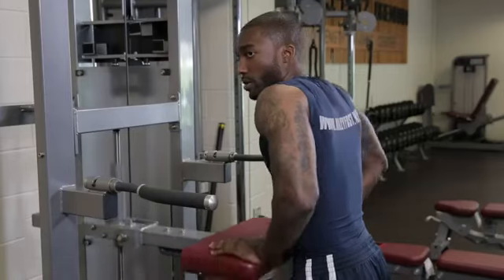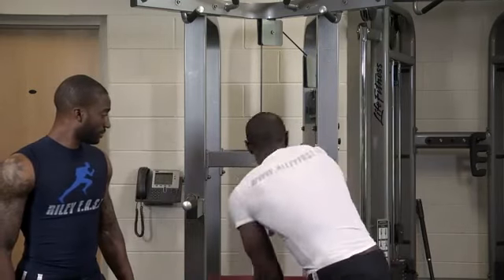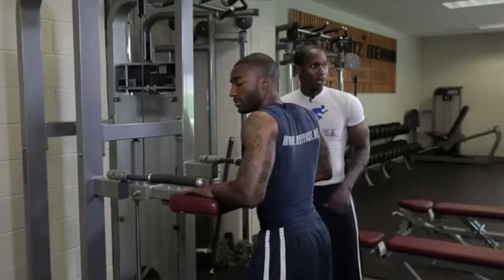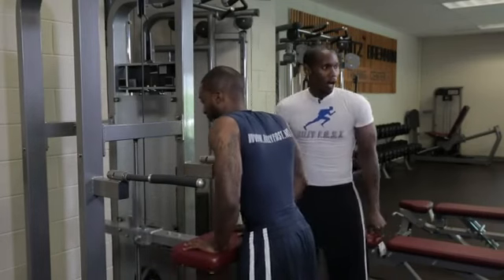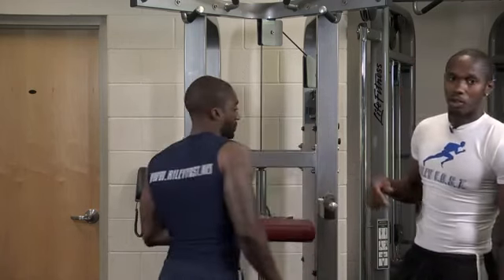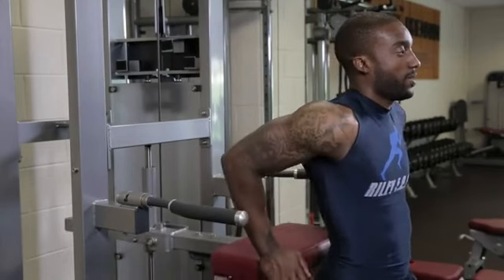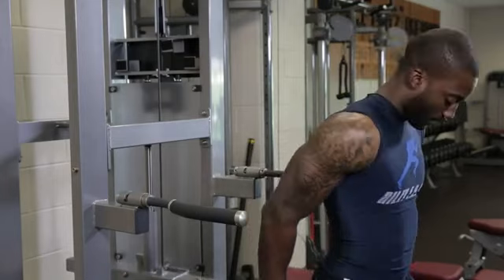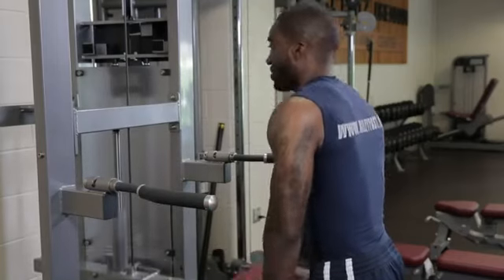Alternatives to Dips for the Triceps on the Parallel Bars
Alternatives to Dips for the Triceps on the Parallel Bars. Part of the series: Exercises for Staying Fit. Alternatives to dips for the triceps on the parallel bars can include a few different techniques, all of which are great ways to work on your arms. Find out about alternatives to dips for the triceps on the parallel bars with help from an expert who has been well-known in the fitness industry for over ten years in this free video clip.